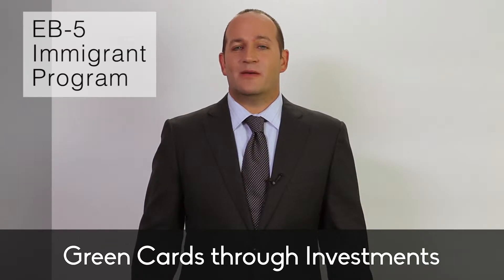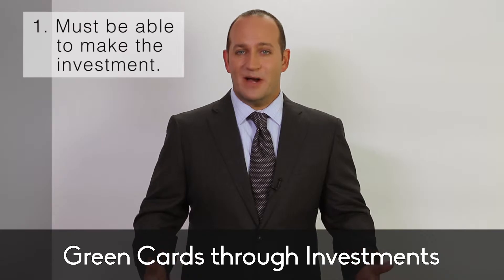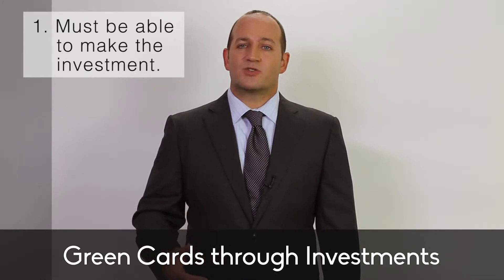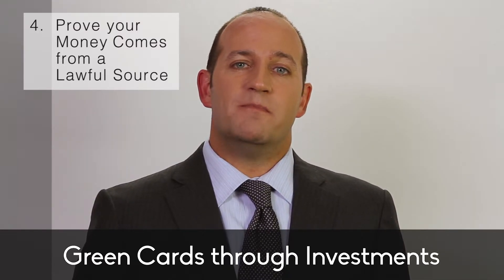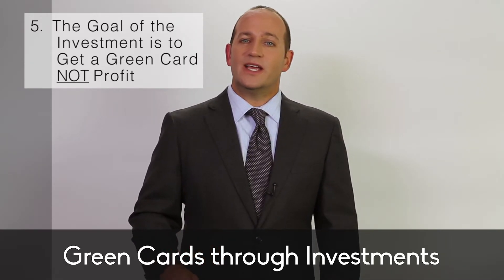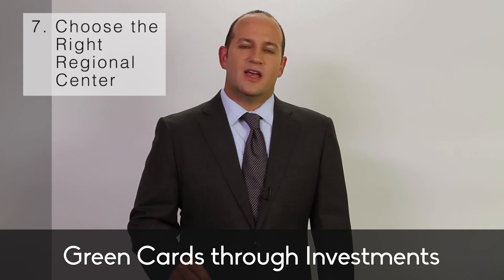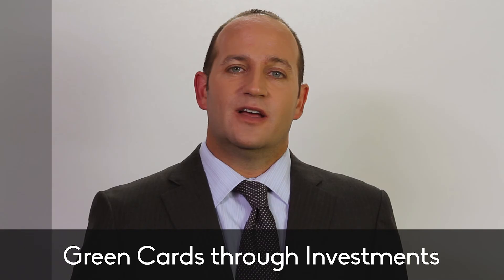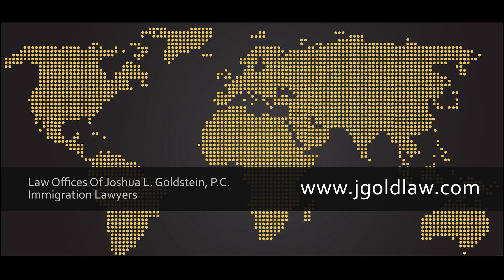EB-5 Green Cards based on Investments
Want to Learn More on How to Get UNSTUCK and Reach Your IMMIGRATION GOALS? Here are Some Next Steps:

🌐 Join Our 'Administrative Processing, 221G, and Visa Delay Issues' Facebook Group

📥 Download Your FREE Cheat Sheet - 'How To Get Your Visa Quickly Approved When It’s Stuck In Administrative Processing'

❓ Need Immigration Assistance or Have Questions? See if you qualify for a CASE EVALUATION!

California Office:
Goldstein Immigration Lawyers
611 Wilshire Boulevard, Suite 317